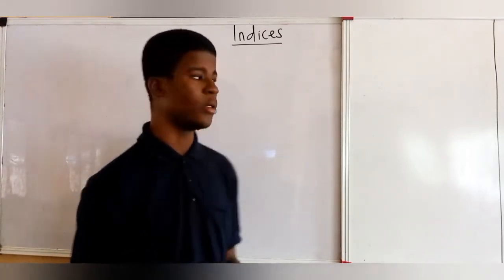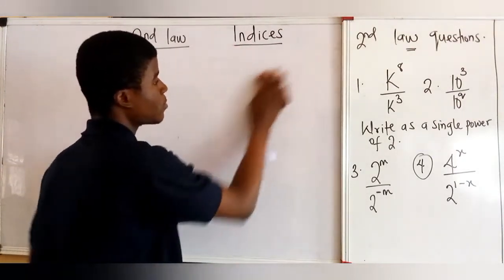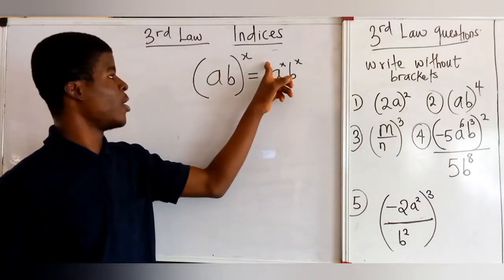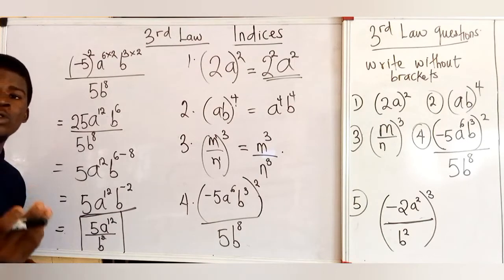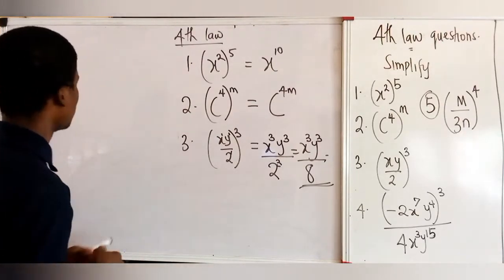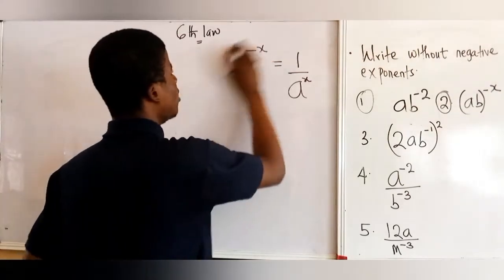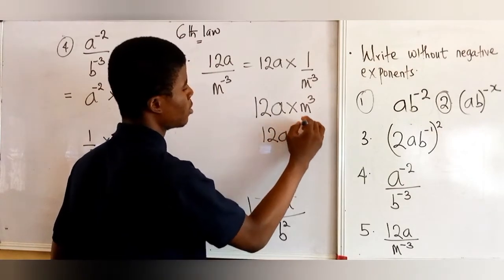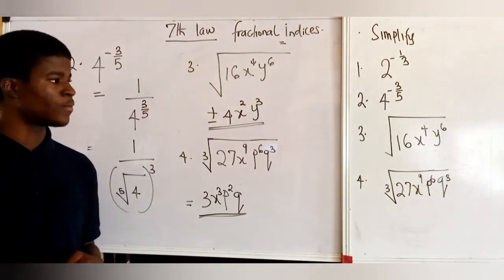Indices | Laws of Indices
This video talks about the laws of Indices. It's a foundation of Exponential equations...